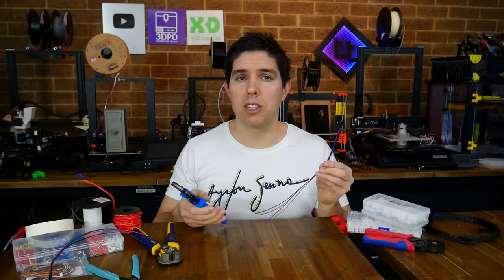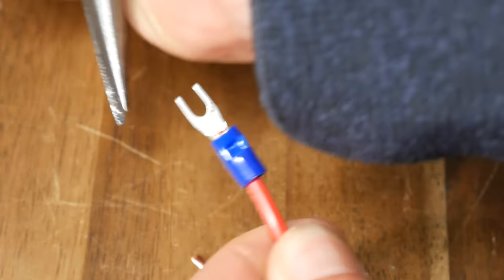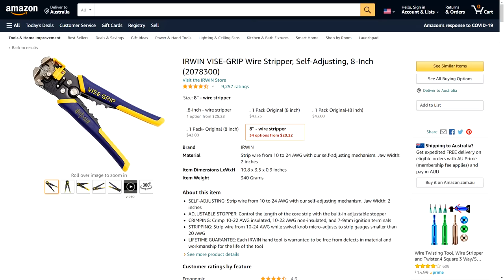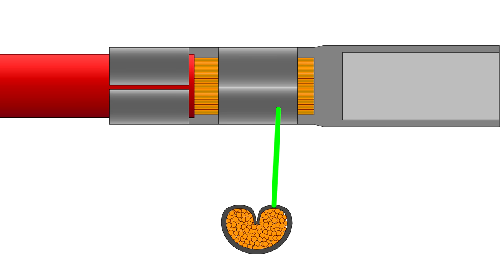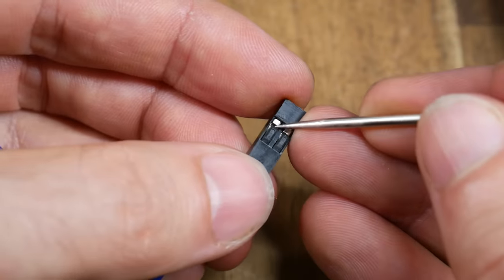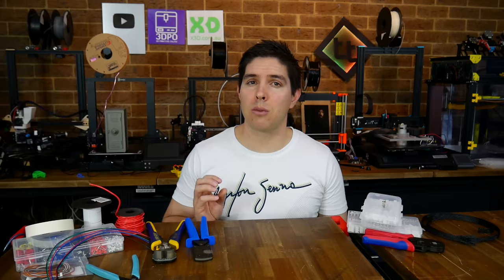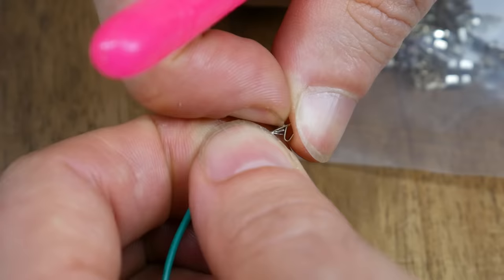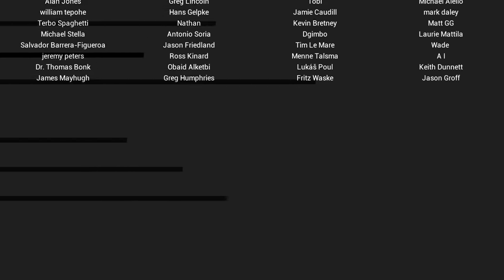Guide to crimp connectors on 3D printers - Take your wiring to the next level!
If you have any wiring to do on your 3D printer or other CNC machine, you are going to need to crimp the correct connectors. By request, this video goes over all of the types most regularly seen on these machines, the tools required and how to crimp them properly. Once you’ve done it the right way you’ll wonder how you ever managed in the past!

Thanks to Jason Friedland for requesting this video. The timing was perfect for my Rat Rig V-core 3 build

0:00 Introduction

0:44 What is crimping?

2:21 What is pitch?

2:58 Wire stripping tool
Irwin vise-grip 8” wire stripping tool

4:28 Heat shrink Terminals
Assorted terminal set
Terminal crimping tool
You can also use the crimping section of the wire strippers for these connectors.

6:18 Ferrule/bootlace
Ferrule/bootlace crimping tool/connector set

7:57 Crimping tool for most of the following connectors
IWISS 3220M crimping tool

8:20 Dupont (2.54mm pitch)
Dupont premade jumper wires
Dupont crimp connector set

11:06 JST-XH (2.5mm pitch)
JST-XH crimp connector set

12:33 Molex (2.54mm pitch)
Molex crimp connector set
Note: Like JST, there are a wide range of connectors in the ‘Molex’ family, so take care to get the right ones for your hardware.

13:39 JST-PH (2.00mm pitch)
JST-PH crimp connector set

14:53 Conclusion
JST-RCY crimp connector set
These connectors are great for inline plugs, because they are polarised (can’t be plugged in backwards).